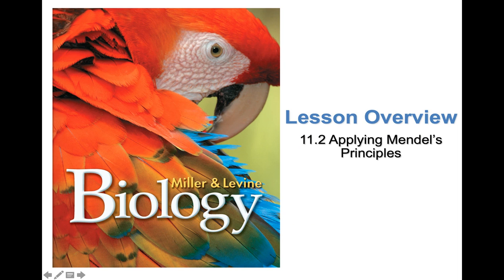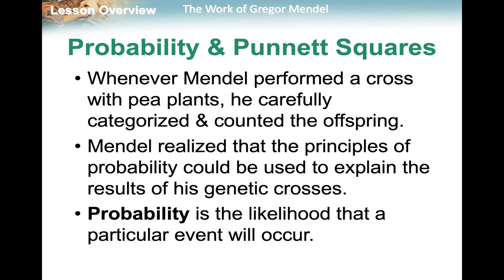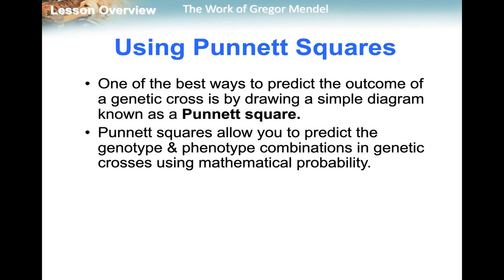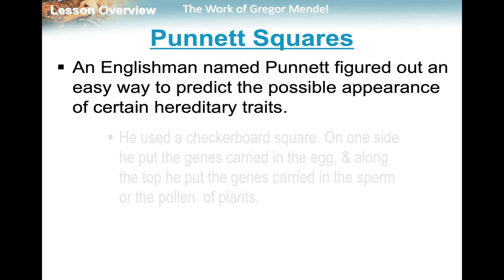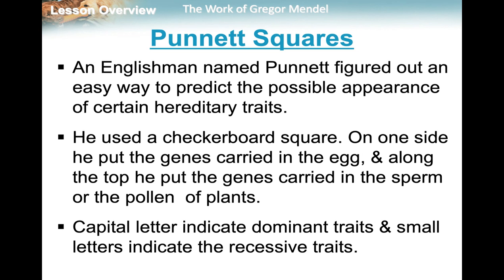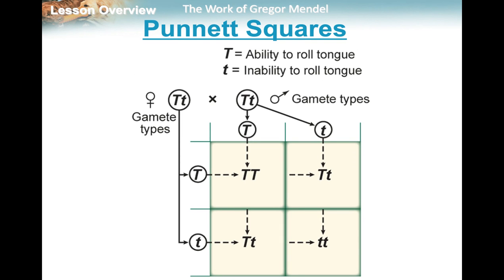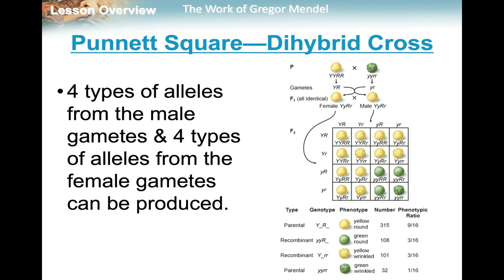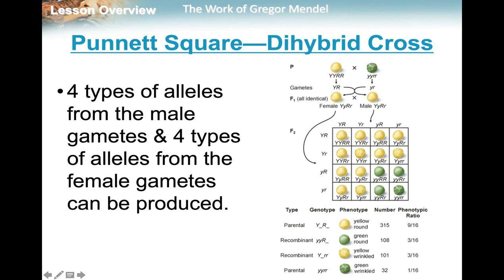Biology Chp 11 Sec 2 Notes and Lecture